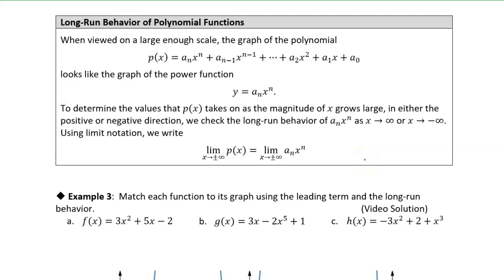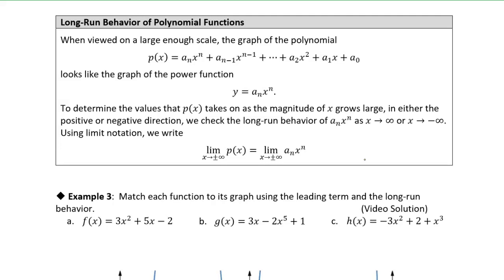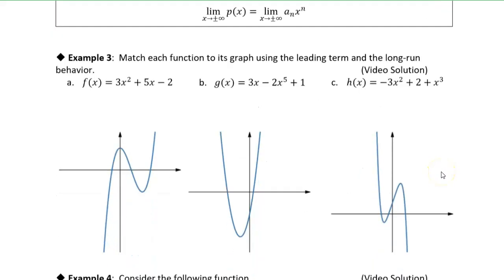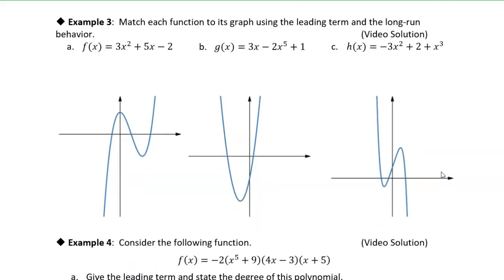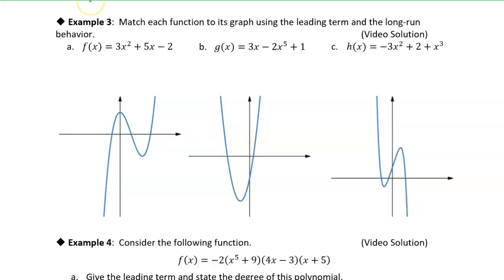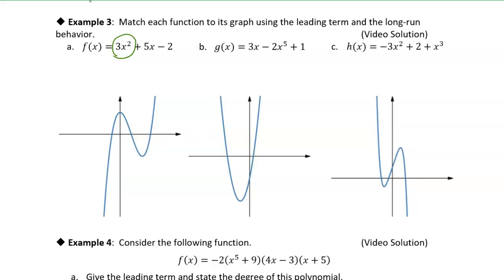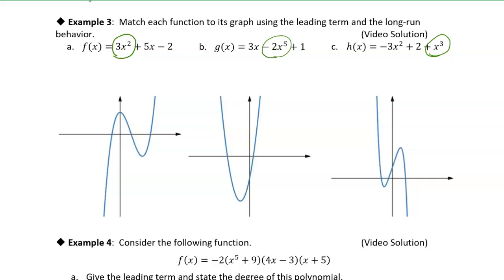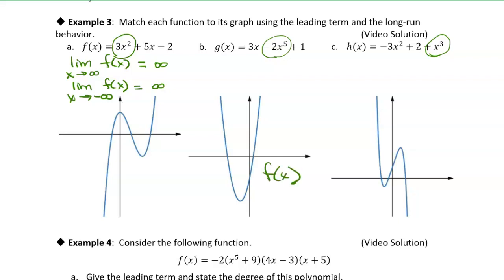5.2 Polynomial Functions: Example 3